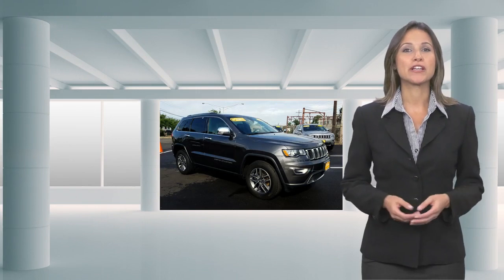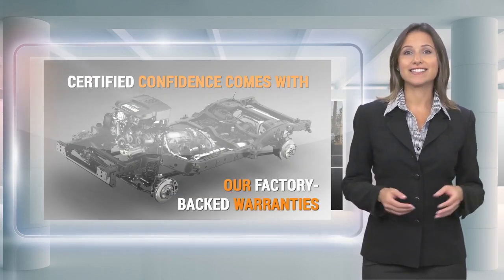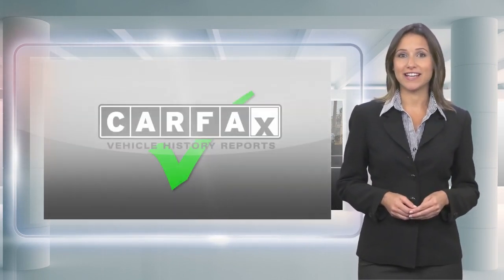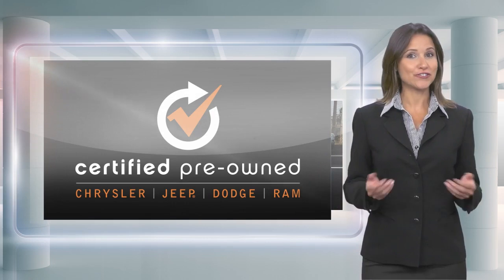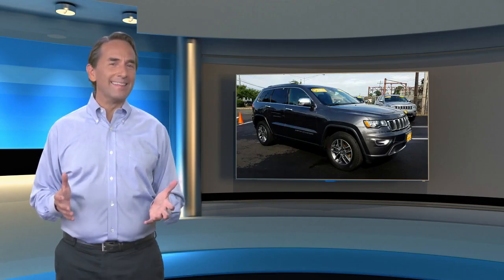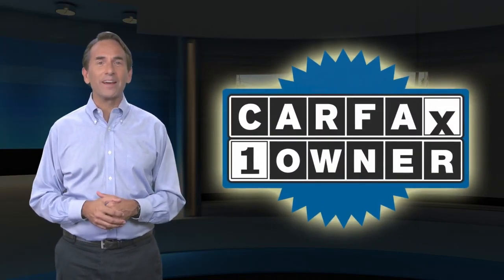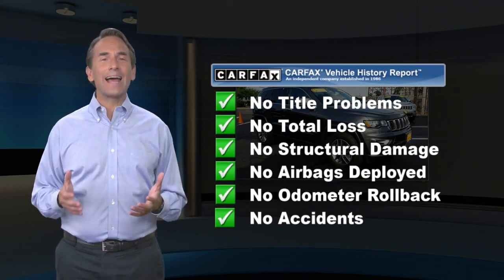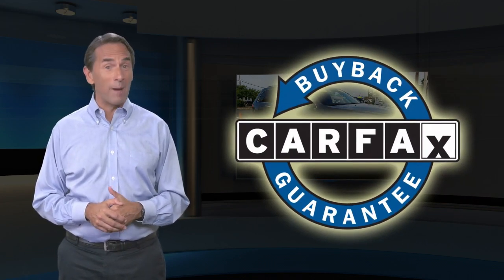Certified 2017 Jeep Grand Cherokee Limited, Summit, NJ 810426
Salerno Duane Chrysler Dodge Jeep Ram

[RLVID:2095:ea845184bfeba724:9c5389b813349ce1:1]